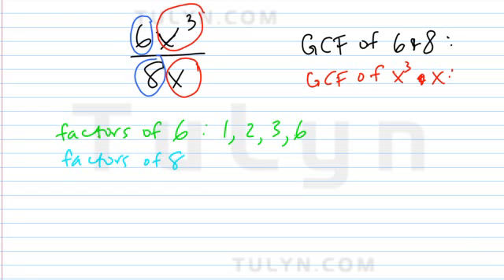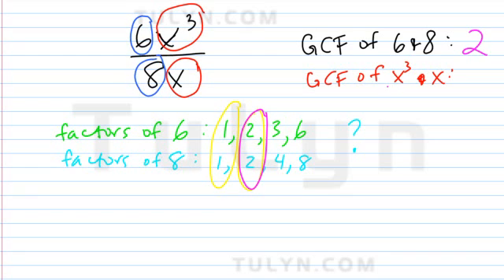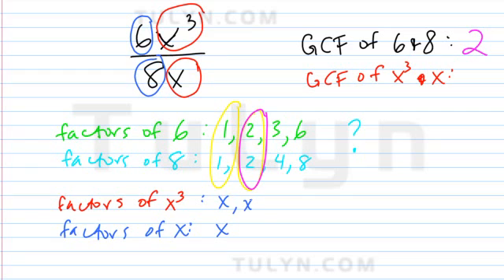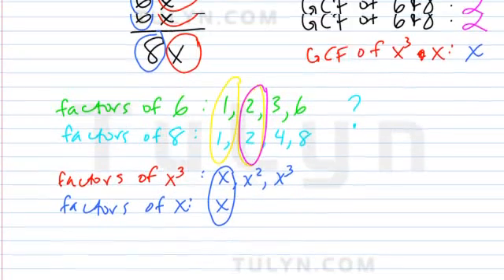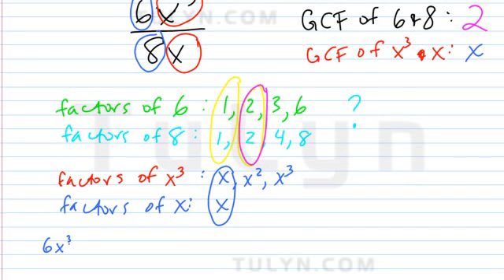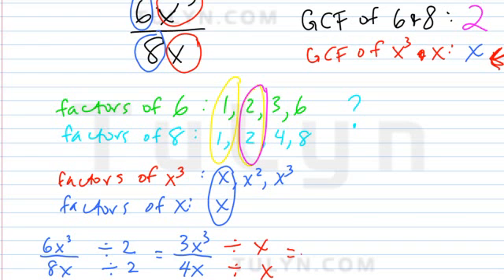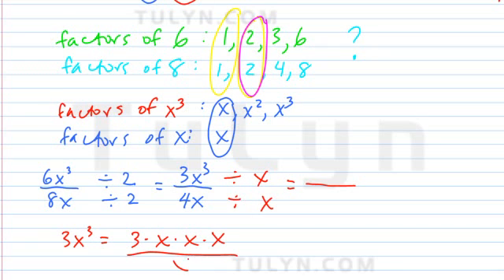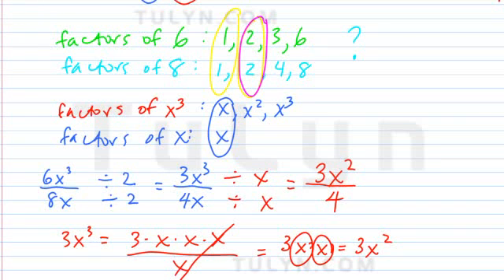Simplifying Algebraic Fractions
This tutorial will show you how to simplify algebraic fractions.  You will need to seek the greatest common factor.  Then, you can go ahead and divide the numerator and denominator by the greatest common factor...then you will get the fraction in simplest form.

For more math video tutorial clips and worksheets on Simplifying Algebraic Fractions,